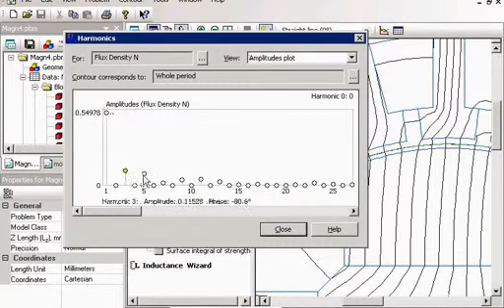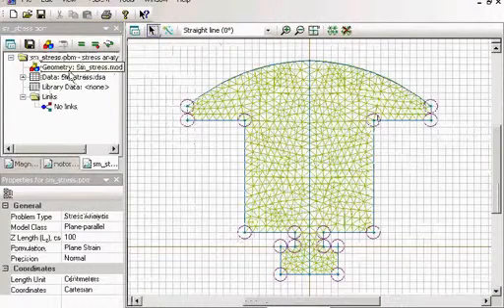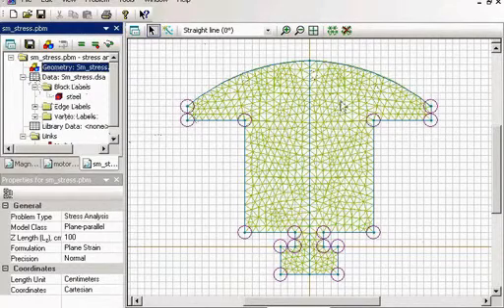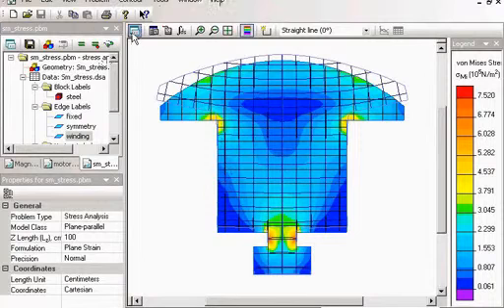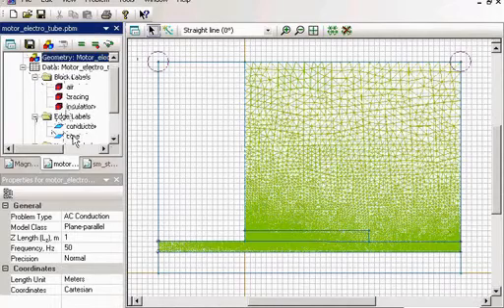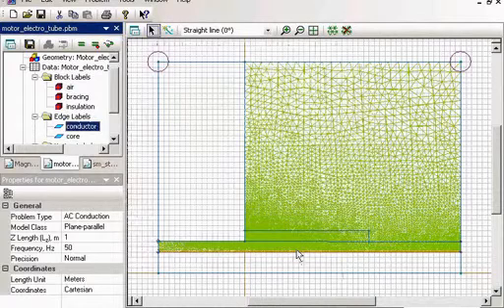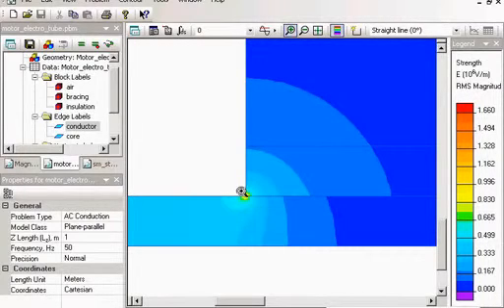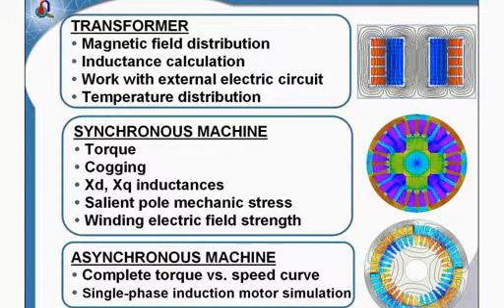QuickField Electric Machines Design Part 7/9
QuickField Analysis for Electric machines design, a free webinar which took place on March 31, 2010. Electrical machine design and analysis is important part of QuickField applications. Many industrial companies rely on QuickField in designing of electric motors, generators, transformers, and other similar devices. Leading universities use QuickField as a teaching tool for educating electric machine designers. Electrical machine design and analysis requires mostly electromagnetic simulations. However, in more detailed studies multiphysical simulations with combined thermal and structural analysis are often required. During this webinar you will see how to effectively apply various types of QuickField simulations for electrical machines.
QuickField Electric Machines Design Part 7/9. Mechanical stress in the coil. Specifying properties, calculating. Stress distribution. Adjusting the field picture. Elecric problem: core -- conductor -- insulation. Potentials in the electric machine.